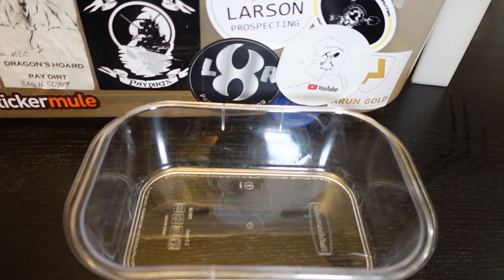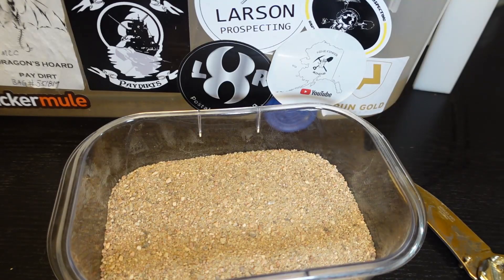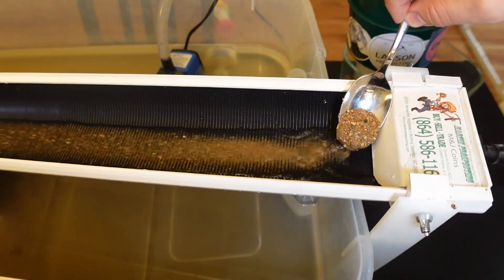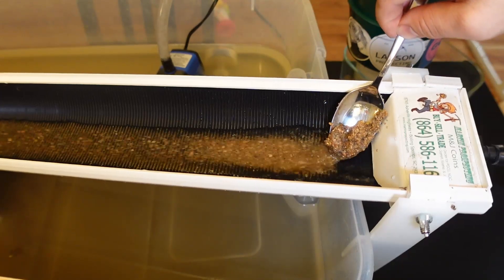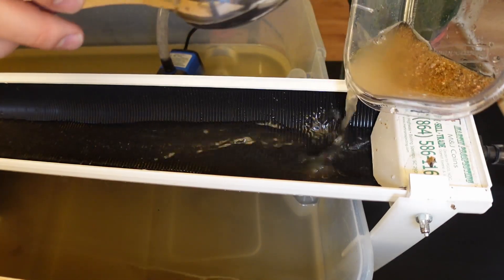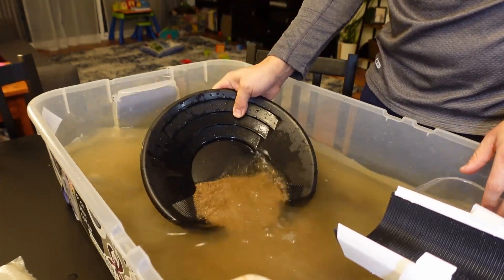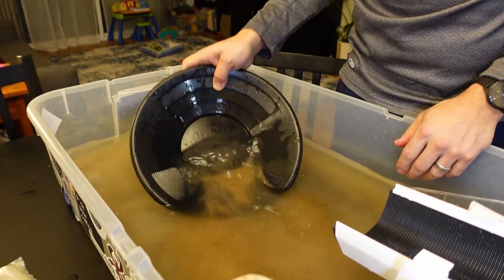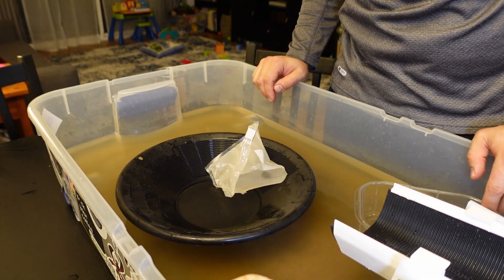0% Roi Paydirt Bag!??!?!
Damn eBay sellers ruining a fun hobby. No idea who I bought it from or why, but I've had this bag for half a year and decided to do. Ran it through the clean-up sluice then panned and then ran it through the sluice again and no GOLD! What the Heck! Has this ever happened to any of you!!? Don't remember who I bought it from or who much but damn, what a waste of money! Makes me want to make my own Paydirt so this doesn't happen to people!